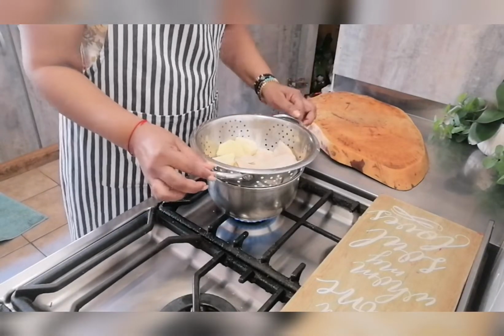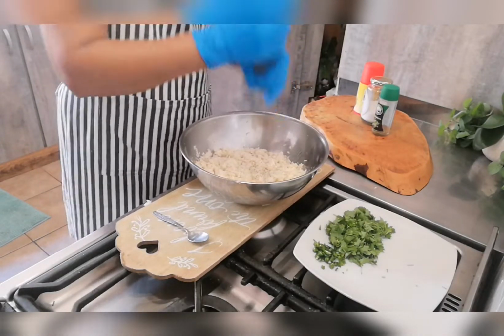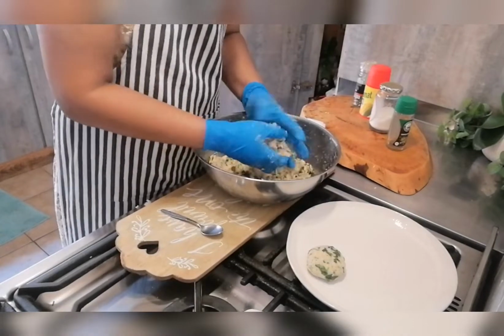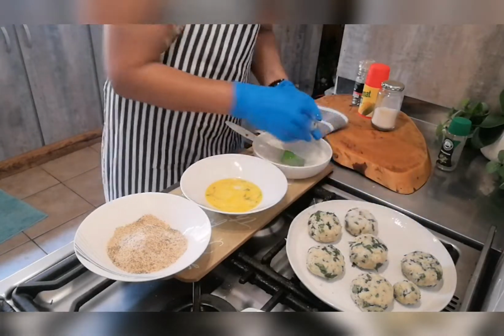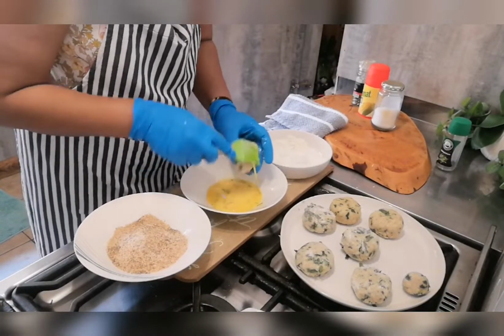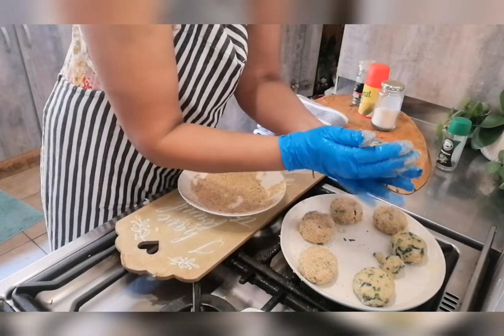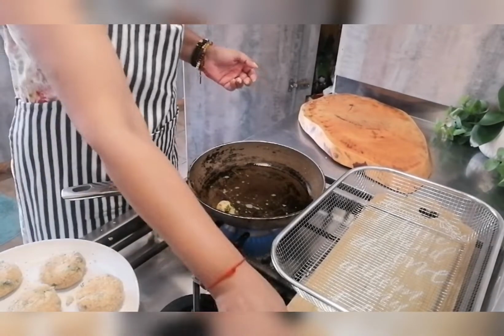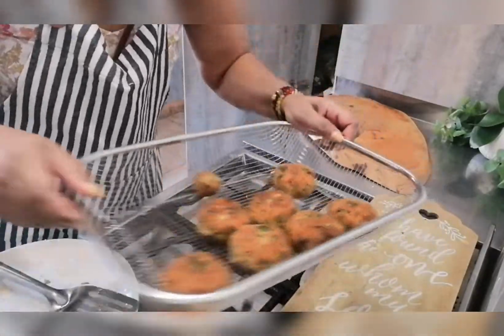How to make fish cakes using hake🌶️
400g hake fillets
1 large potato
4 medium chillies, chopped
Corriander, washed chopped
Salt
Black pepper
Aromat
Breadcrumbs
Egg
Flour